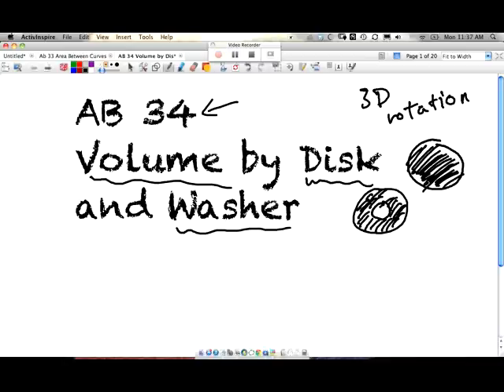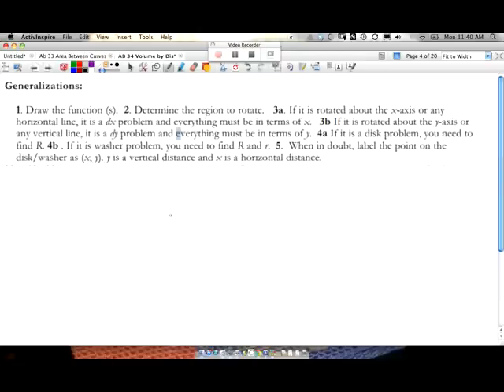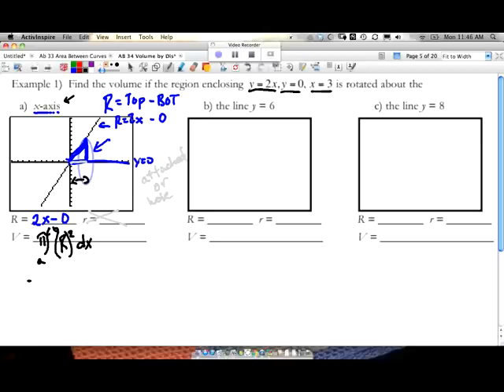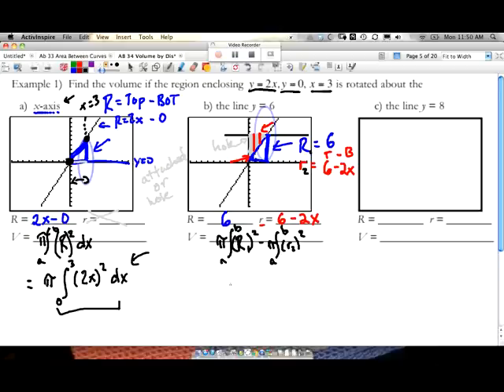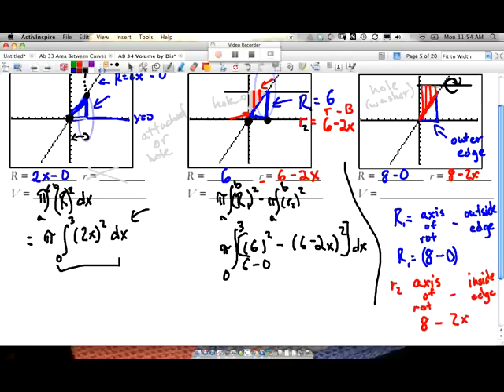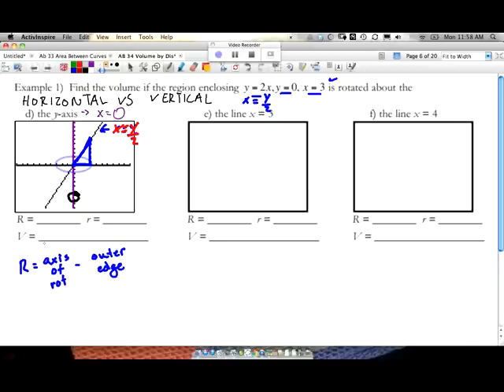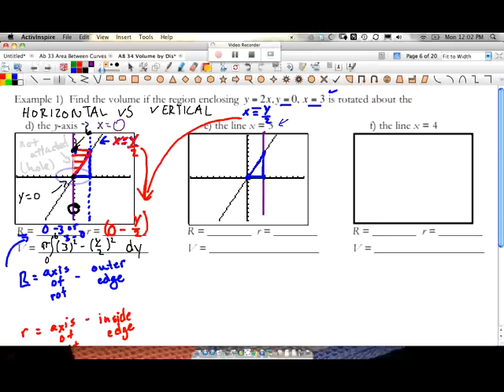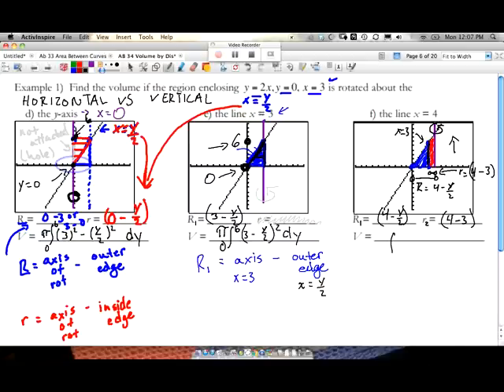AB 34a Example 1 Volumes by Disks and Washers